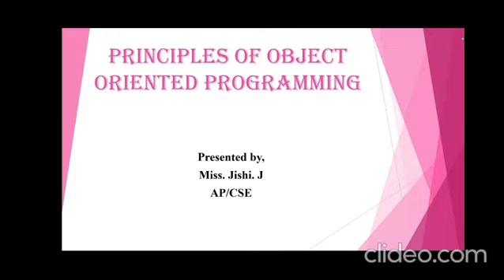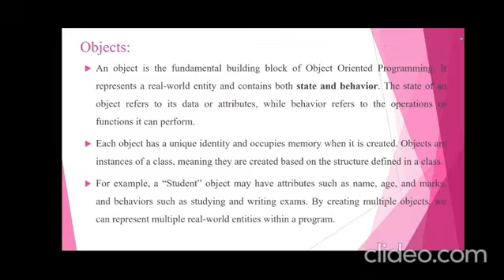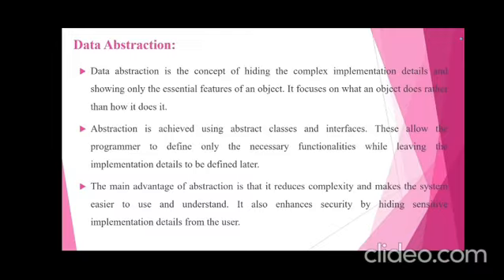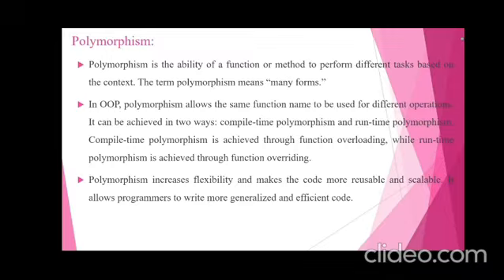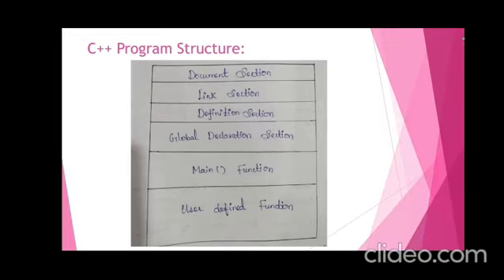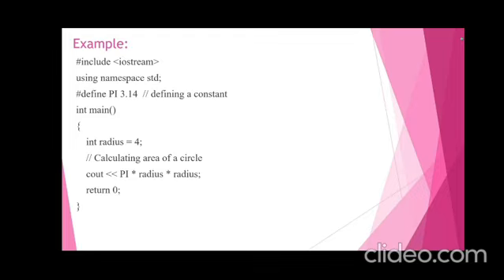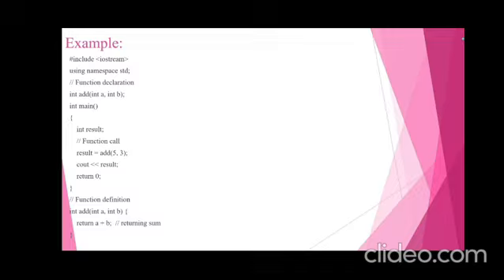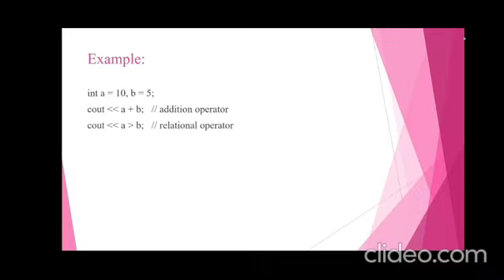Principles of Object Oriented Pogramming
Miss.Jishi/CSE